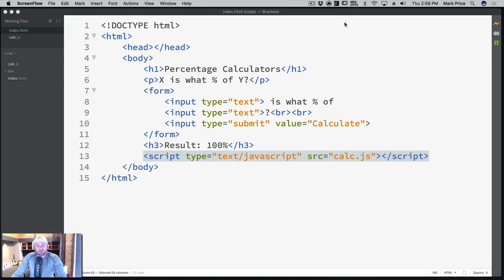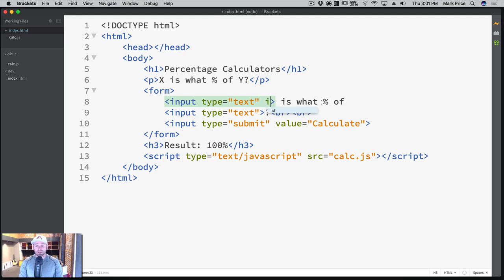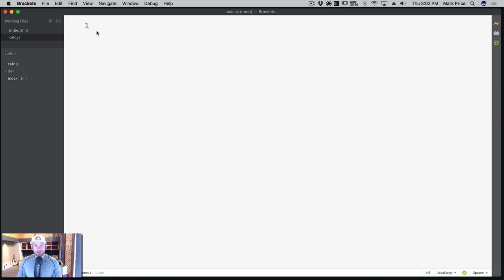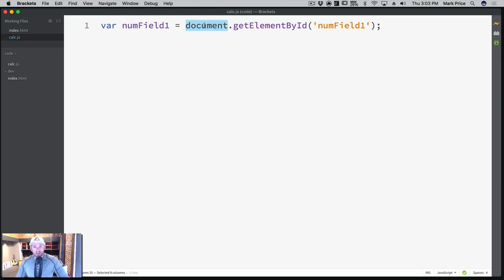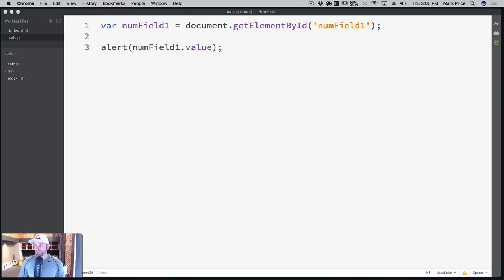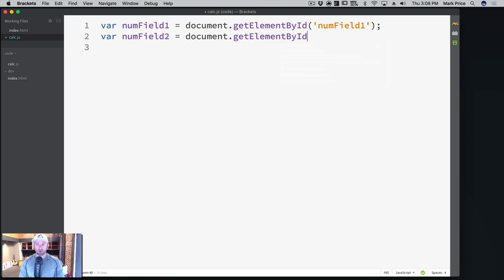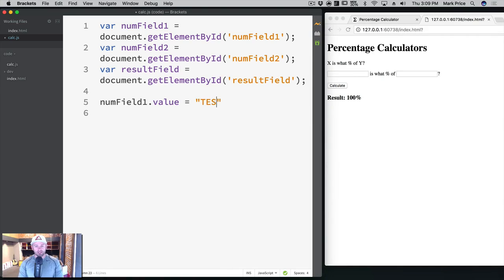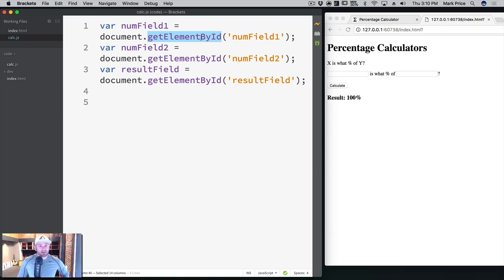44. Percentage Calculator And Grabbing Elements With JavaScript - Full stack web development Course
In this FullStackWebDevelopment tutorial series video, We are going to learn how to link our html file with our javascript file. To perform any sort of calculations on the received data we need to extract the data from the text fields. To extract those data we apply an unique id to each text field and create a variable in the javascript file that stores an html object/element.’

Example: var numField1 = document.getElementById(‘numField1’);

The document.getElementById() method returns the element of specified id. we can use document.getElementById() method to get the value of the input text. But we need to define id for the input field. Returns null if no elements with the specified ID exists. An ID should be unique within a page. However, if more than one element with the specified ID exists, the getElementById() method returns the first element in the source code.

numField1.value();  OR  numField1.value()=”Wbweb”;
The value property sets or returns the value of the value attribute of a text field. The value property contains the default value OR the value a user types in (or a value set by a script).

Syntax:
textObject.value;  //return the value property
textObject.value = text; //set the value property

var x = document.getElementById("myBtn").innerText;

The innerText property sets or returns the text content of the specified node, and all its descendants. It is used to set the value of all the non-textField elements. If we set the innerText property, any child nodes are removed and replaced by a single Text node containing the specified string.

Syntax:
node.innerText //Return the text content of a node:
node.innerText = text; //Set the text content of a node:

Week 1 : Day 7
Section 5 : Learning to Code With Javascript
Tutorial 44:  Percentage Calculator And Grabbing Elements With Javascript